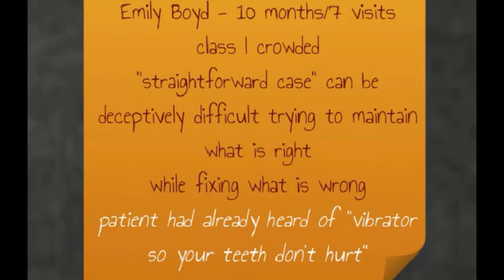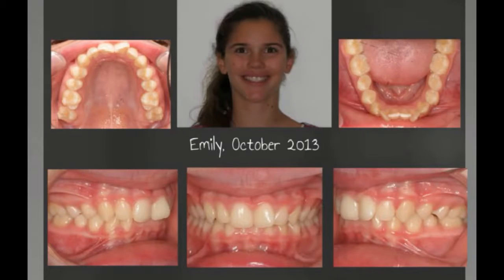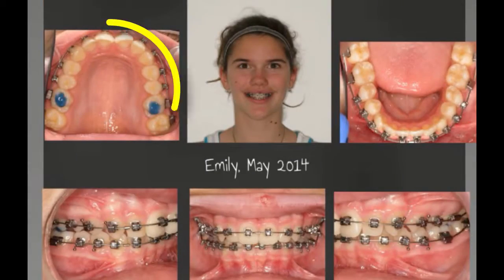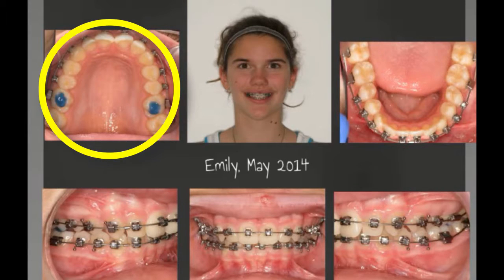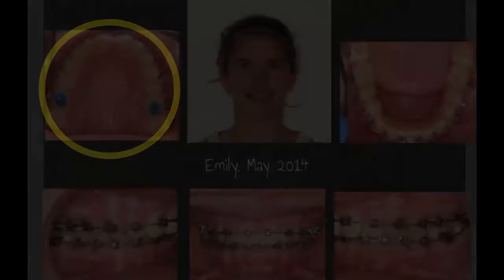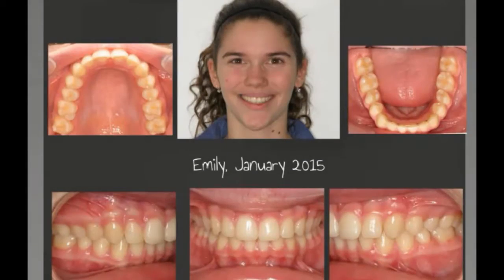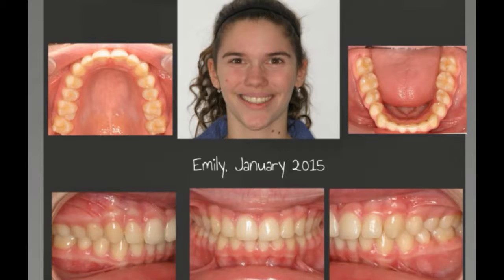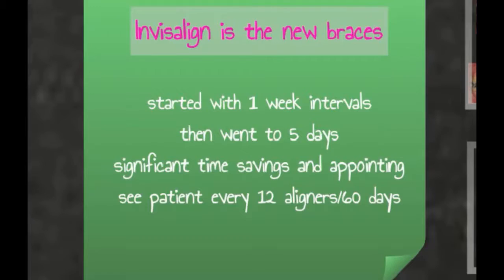Dr. Sonial Palleck Class I Case Review With AcceleDent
Webinar Excerpt from: Enhance Efficiency with Accelerated Treatment and Digital Orthodontics. To view the complete webinar visit orthoaccellearning.com.